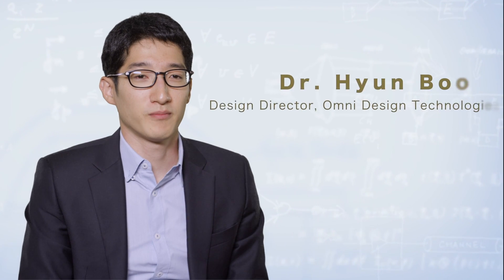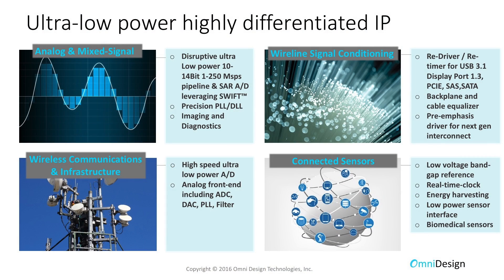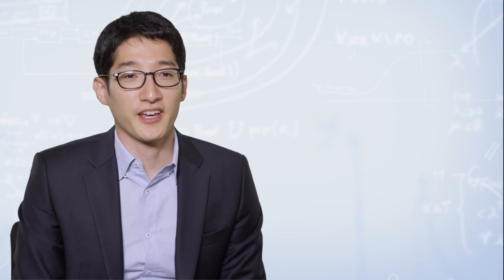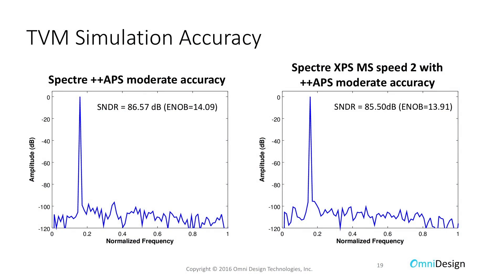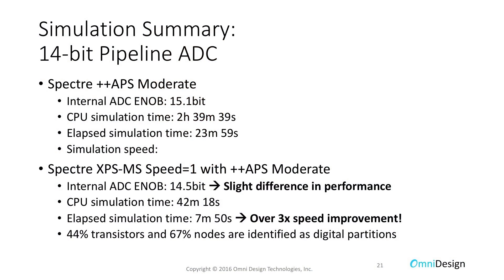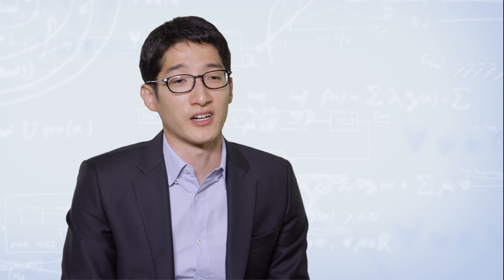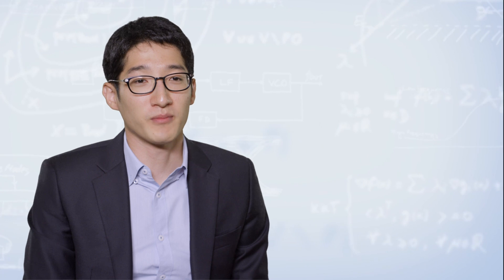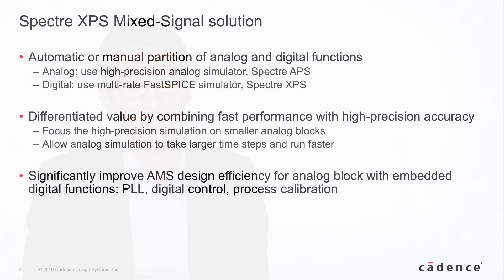Omni Design: Increased Speed and Accuracy with Spectre XPS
Dr. Hyun Boo, Design Director of Omni Design Technologies, states, “We started using Spectre XPS MS and this is a new methodology for us that allows us to simulate the analog circuit and digital circuit simultaneously in a much more faster way than the existing methodologies that we have been using so far. …We noticed a significant improvement in terms of speed of the simulation without degrading the accuracy of the circuit. The degradation was less than 1 DB. We also noticed that the leakage current of the circuit was accurately measured as well.”